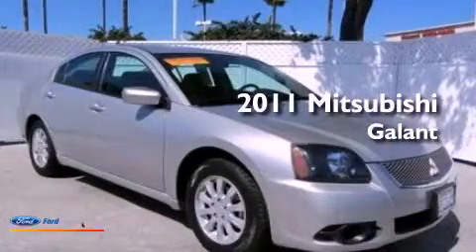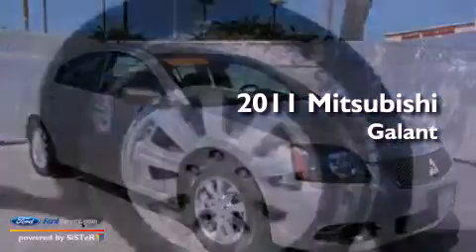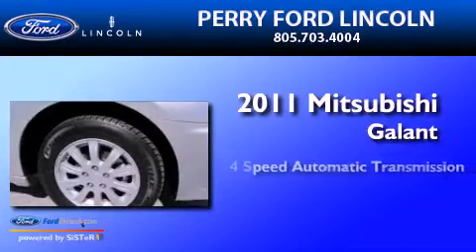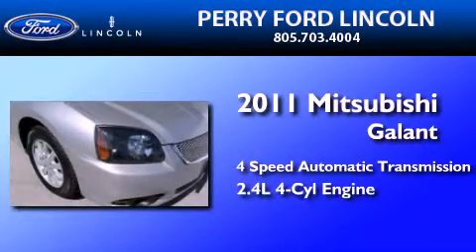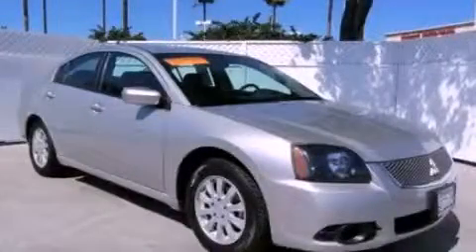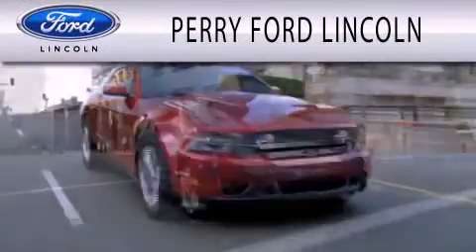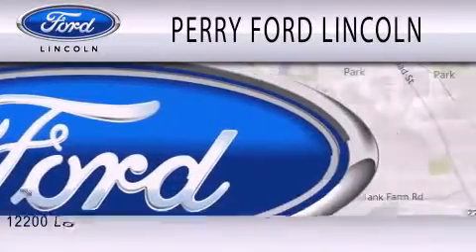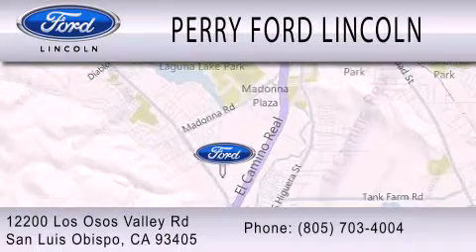2011 Mitsubishi Galant San Luis Obispo CA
Year : 2011
 Make : Mitsubishi
 Model : Galant
 Engine : 2.4L I4 16V MPFI SOHC
 Trans . : 4-SPEED AUTOMATIC
 Exterior : QUICKSILVER PEARL
 Miles : 40,341

 Stock : R56681

 12200 Los Osos Valley Road